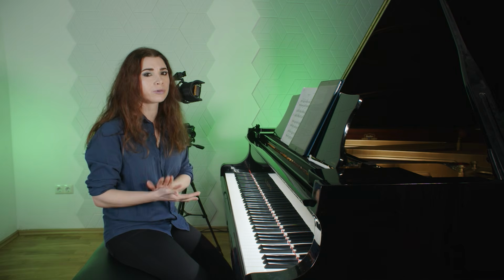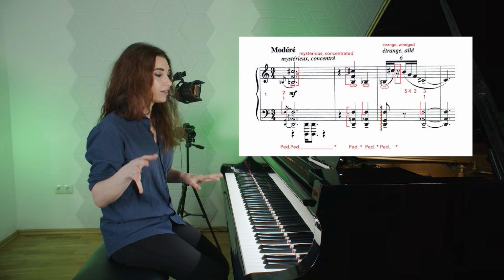Small Hands vs Big Chords — What Actually Works (Scriabin & Beyond)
0:00 Intro
2:00 Reorganizing the tone order (rubato, expressive temporality)
4:47 Rolling off the beat (fluid lines)
6:06 Inner voices and/or intertwining textural parts
8:14 Arpeggiated chords written out as passages
9:19 Redistributing rolled and stacked parts (adjusting between the physicality and character)
12:00 Chord treatment guided by poetic character indications
17:27 Wrap up — study with me!

Sign up for piano lessons by contacting me directly through my website contact form

References:

Grande, Antonio. 2022. “Temporal Perspectives in Scriabin’s Late Music.” In Demystifying Scriabin. Boydell Press, 164–165.
Kelkel, M. 1978. Alexandre Scriabine, Sa Vie, l’ésotérisme et Le Langage Musical Dans Son Œuvre. H. Champion.
Leikin, Anatole. 2013. The Performing Style of Alexander Scriabin. Ashgate Publishing, Ltd.
Macdonald, Hugh. 1980. “Skryabin’s Conquest of Time.” In Alexander Skrjabin, edited by Otto Kolleritsch. Universal Edition, 61.
Sabaneyev, Leonid. 2000. Воспоминания о Скрябине. (Reminiscences of Scriabin.). Klassika XXI, 172.
Skrjabin, Aleksandr N., and Marina Scriabine. 1979. Notes et réflexions: carnets inédits. L’esprit et les formes. Klincksieck.

It can be in English, German, French, Russian, or Ukrainian

You can read about my experience in artistic organization, fundraising, and entrepreneurship

Sign up for a consultation on doctoral proposals in the arts
English only

Sign up for my newsletter on artistic project updates, news about artistic research, ideas for self-development, and consulting offers for artists and receive my personal guide on writing your project description, grant database list, and a budget sample, as a gift

Websites
Elina Akselrud (Newsletter signup form)